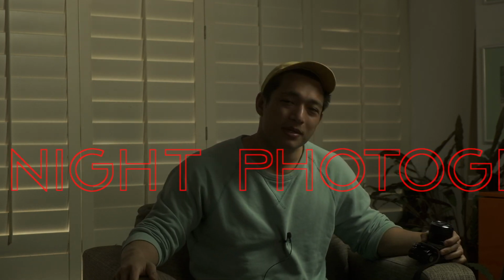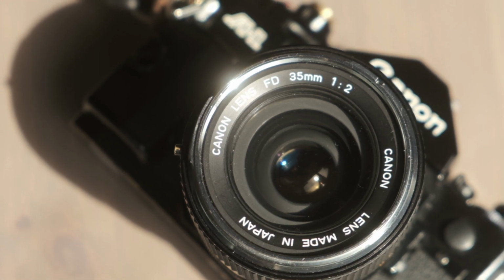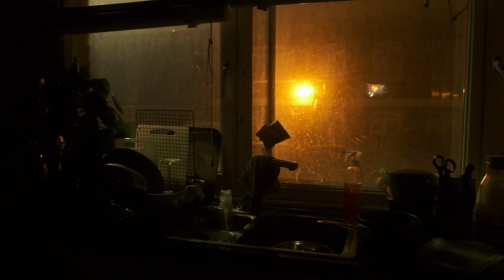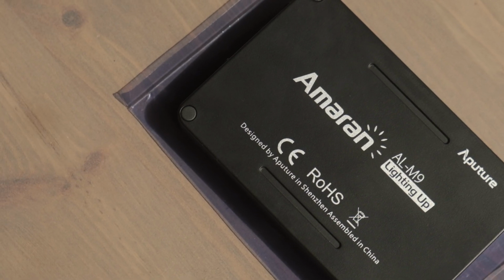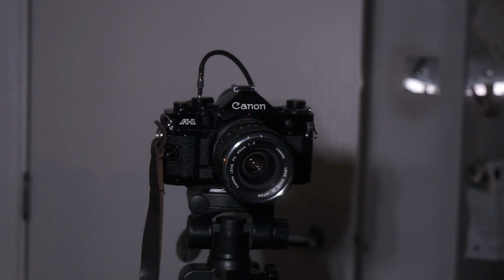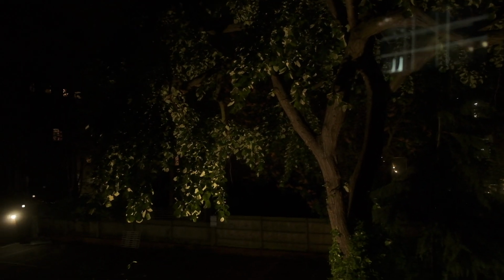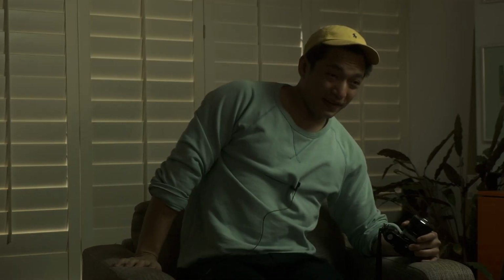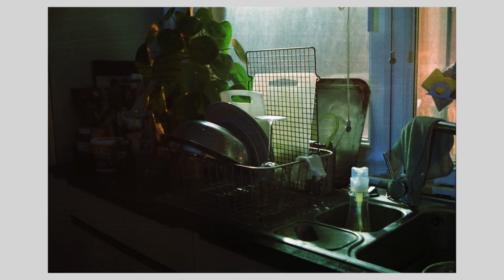Night Photography From Home// Canon A1 + Fuji Pro400H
My X100V Accessories
Gariz Half Case
X100V Thumb Grip
JJC Adapter Ring + Lens Hood
49mm Black ProMist Filter
49mm Lens Cap
JJC Soft Shutter Button

Fuji X100V
Fuji XT3
Fujinon 18-55mm Kit lens
My XT3 Cage
FeelWorld 7” Monitor

Rode Wireless GO
My Lav Mic
My VO Mic
Weebill Lab
SmallRig Wooden Handle
My cheap variable ND filter
My background video light

My photo accessories

My flash
My flash trigger
My C-Stand
My Flash Modifiers
My photo backdrop
My editing tablet ( I won’t edit pics without it)
5 in 1 Reflector

My colour film development kit
Colour Developing Chemicals:
C41 Developing Kit
Paterson Developer Kit
Paterson Changing Bag
1L Brown Glass Bottles for chemical storage
Nitrile Gloves

 Favourite film camera:
Canon A1

Film Camera Accessories:
Rocket Blower
Camera Dust Bag
Silicone Lens Cover
My film scanner

My SSD
My film sleeves
LR44 camera batteries

Favourite colour film stocks:
Portra 160
What I call poor man’s Portra (ProImage 100)

Favourite B&W stocks:
Pan F

 About me: I initially had a clothing company that tanked. However, that experience taught how incredibly expensive it is to outsource your content creation. This prompted me to learn everything I could about photo and video. Shooting video and photo was the aspect of the business I enjoyed the most, so I made the tough decision to focus on those disciplines. Just like you, I’m still learning but I still want to share my experience with you because I love watching videos basically anything related to film photography and video. I hope you’ve taken something useful from watching my channel. It’s been proven that subscribers to my channel are 47% happier than non-subscribers. Food for thought.

 Happy Shooting, Zain